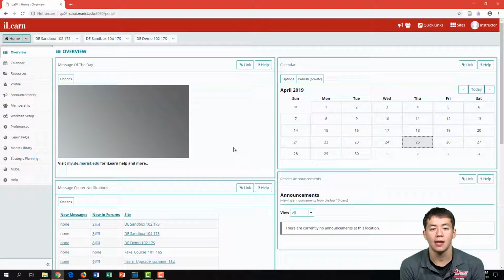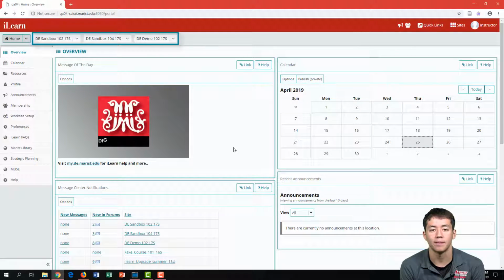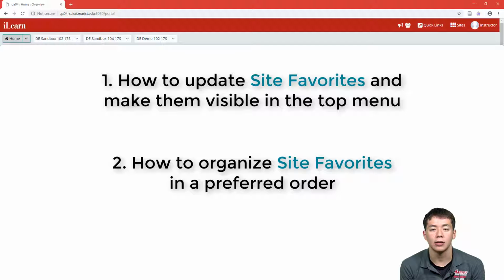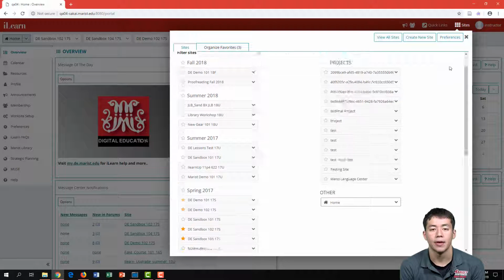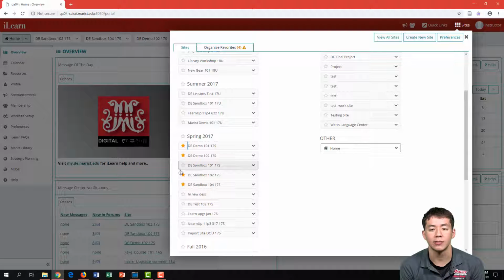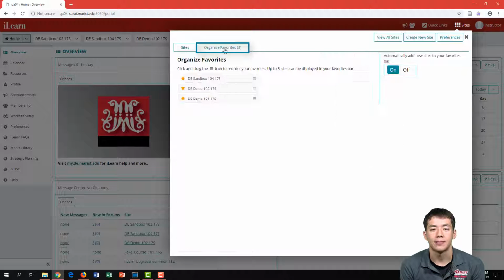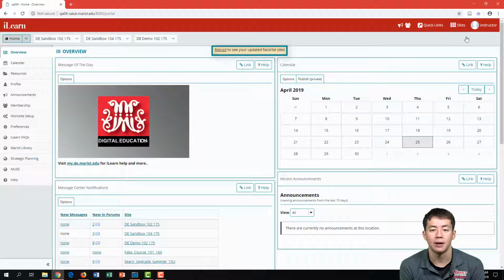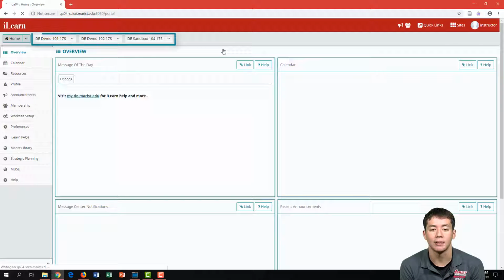iLearn Tutorial: Update Site Favorites Sakai 19